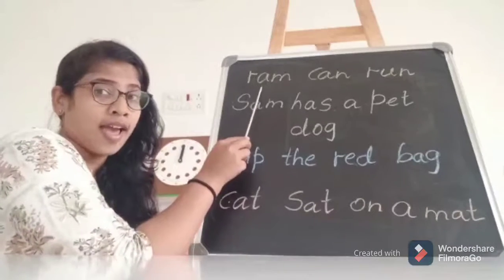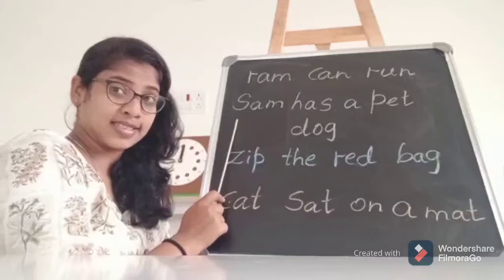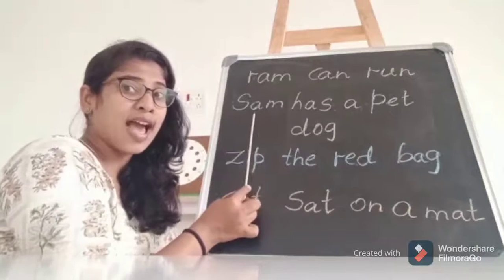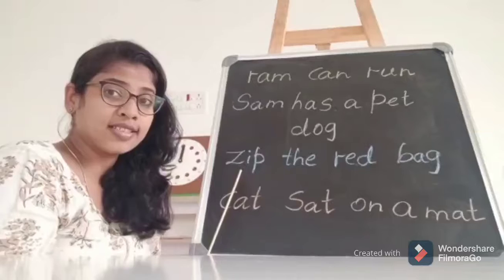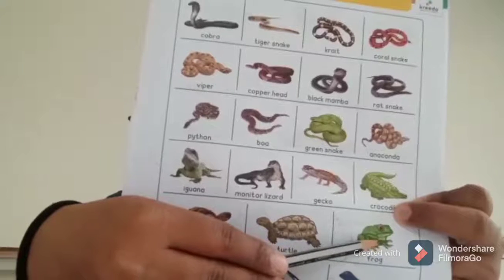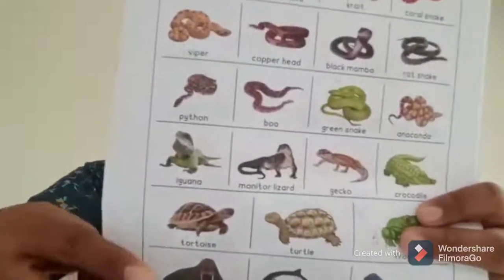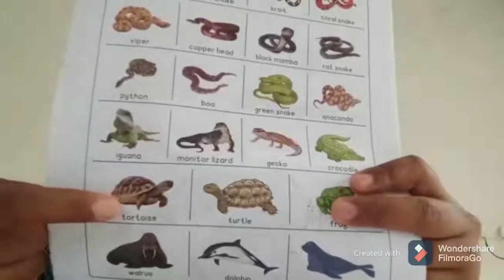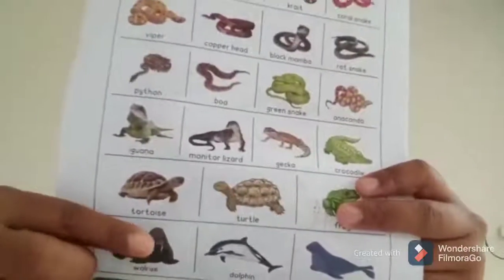Doodle House e-learning Dec 8